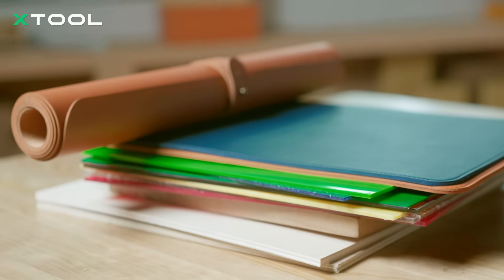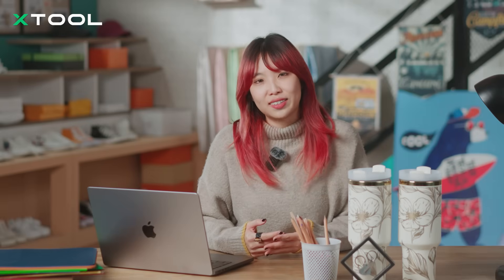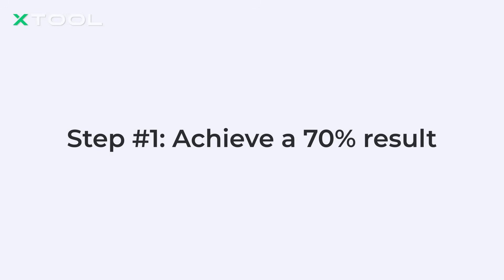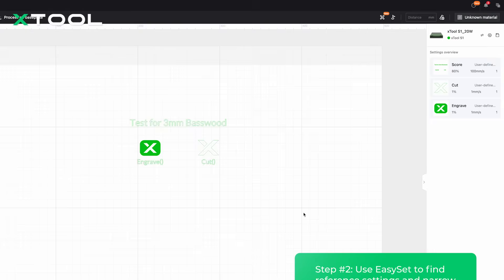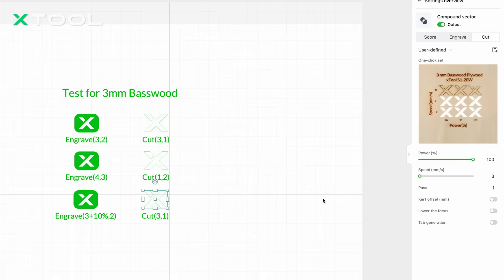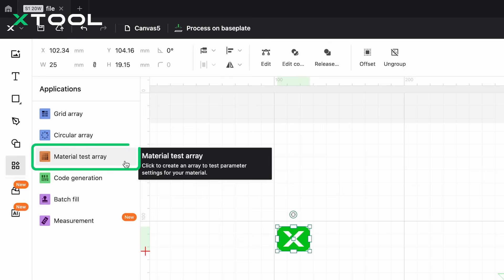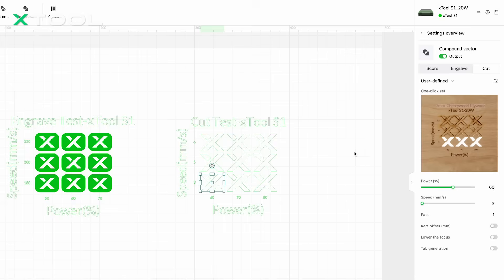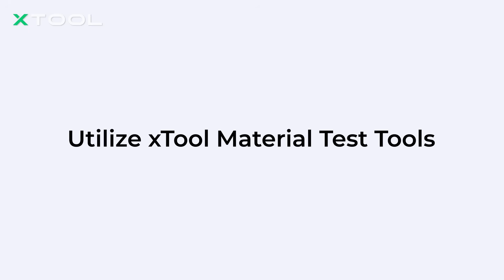xTool Academy: Master Laser Settings with A Universal Formula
Ready to take your laser projects to the next level? 🌟 Our Material Parameter Settings Tutorial will show you how to fine-tune laser settings for maximum efficiency and flawless results.

Explore our additional resources below to enhance your learning experience and get the most out of this course! Don’t forget to share your feedback to help us improve—and remember, this content is for your personal use only!

1. Text Guide – The full written version of the tutorial for quick reference.
2. Knowledge Quiz – Test your skills and reinforce what you’ve learned.
3. XCS Parameter Files – Download pre-configured files for immediate use.

⏳ TIMESTAMPS:
00:00 Intro
00:58 Learn Different Material Properties
03:03 What Affects the Settings?
04:09 The Universal Setting Formula
04:53 Step-by-Step Practice
12:37 Conclusion
13:37 Q&A Time